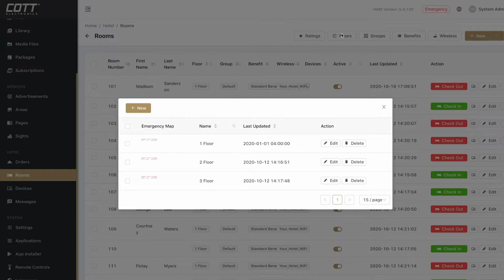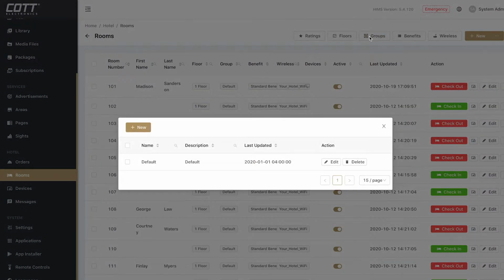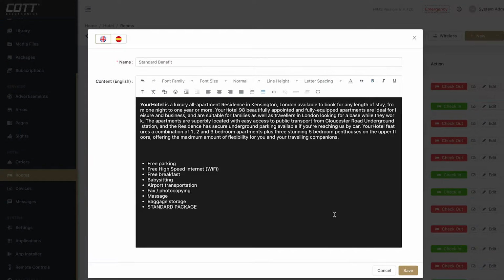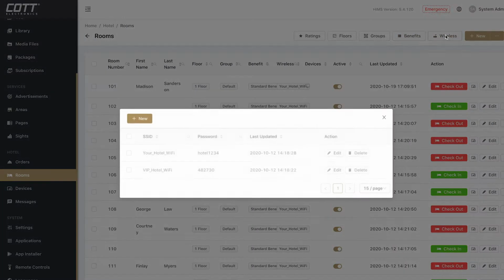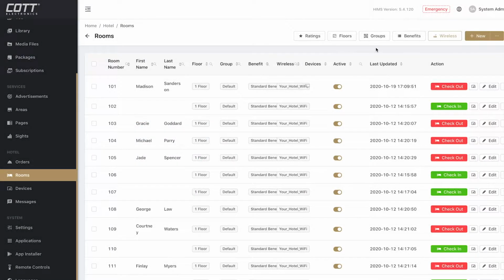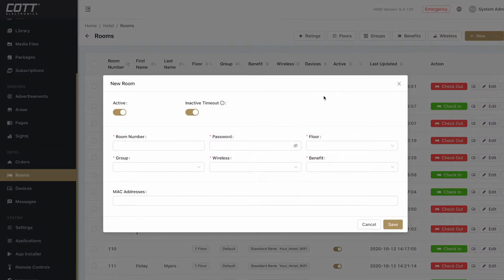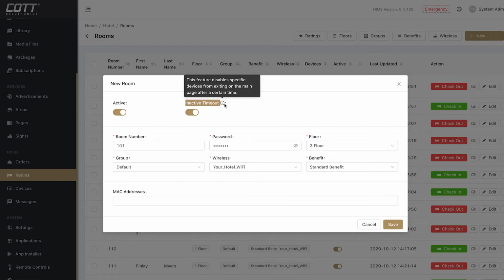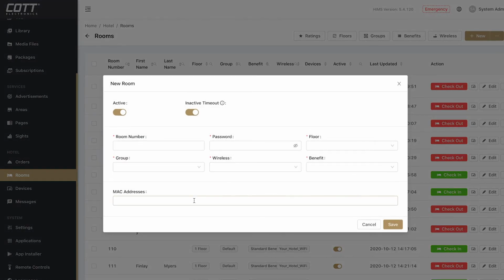HIMS IPTV Guide Part 11: Rooms & Devices Management